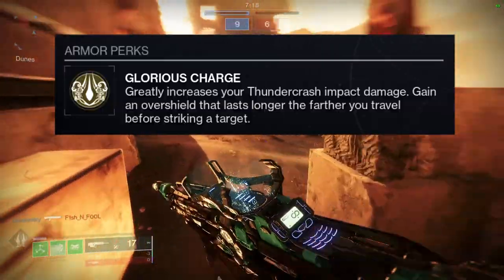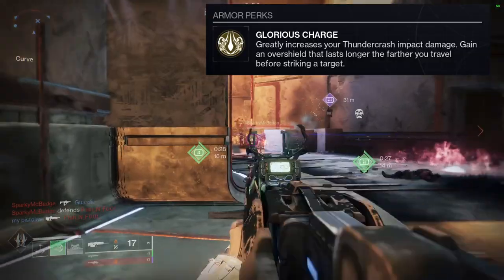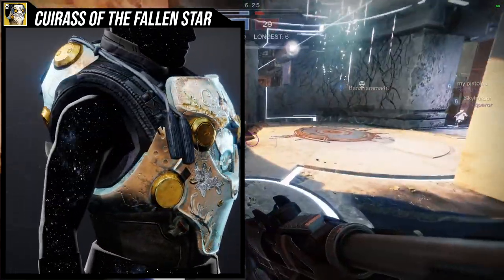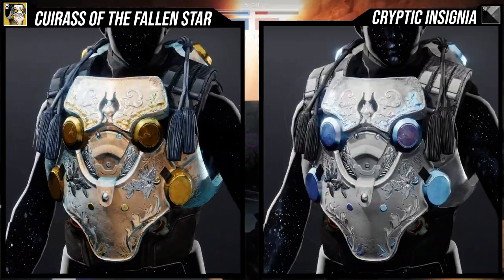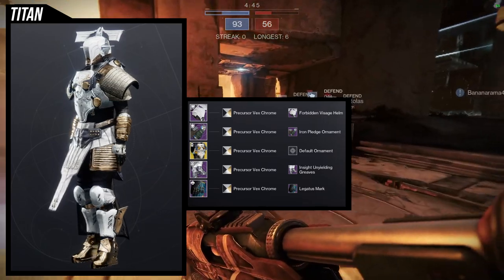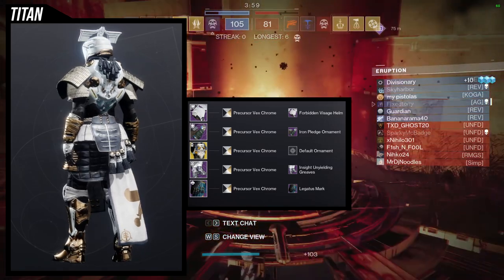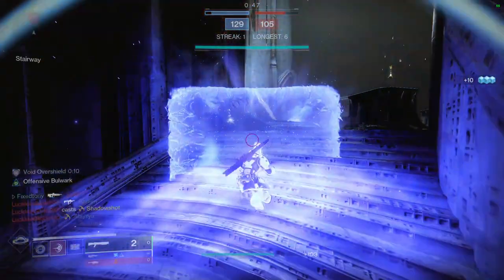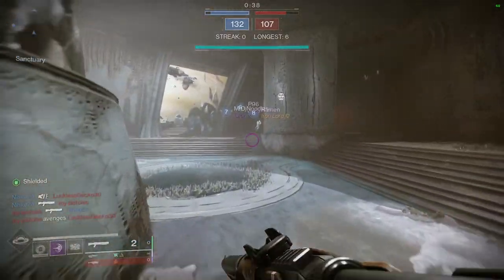Destiny 2: Cuirass of the Fallen Star Fashion! | Season of the Deep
Curiass of the fallen star is up next and I'm really enjoying the different looks that this exotic and its ornaments has! Let me know which is your favorite ornament and look i made in the comments below!

00:00 Intro
00:37 Exotic Perk
01:24 Cuirass of the fallen Star
02:02 Shaders
02:58 Example Set
05:08 Comets stir in Dream
05:33 Shaders
07:11 Example Set
08:39 Terminus Emissary
09:27 Shaders
10:50 Example Set
12:58 Outro